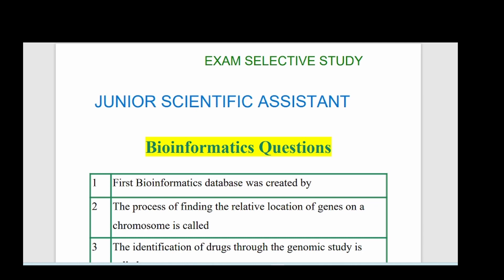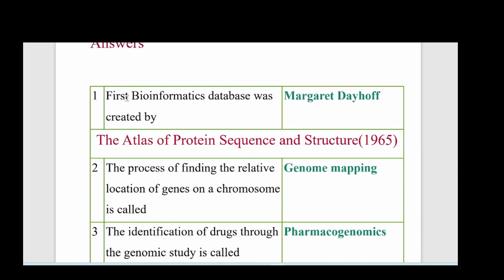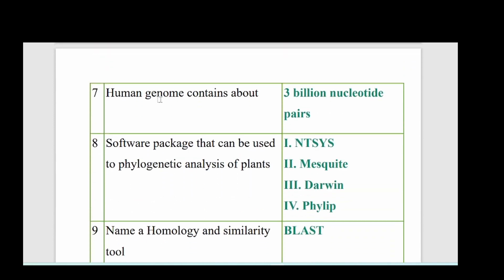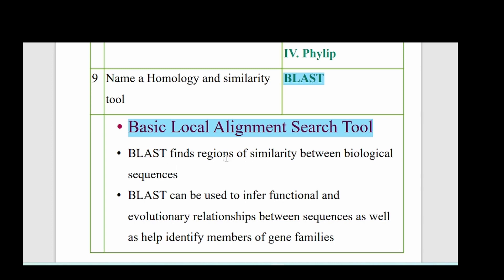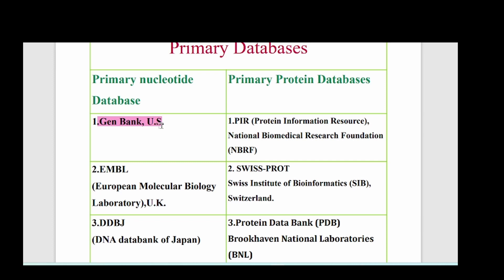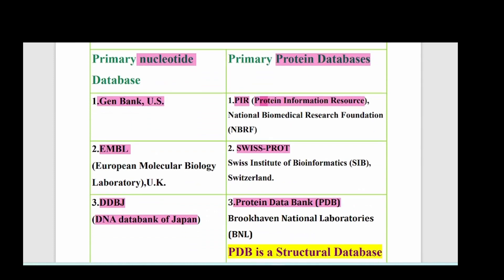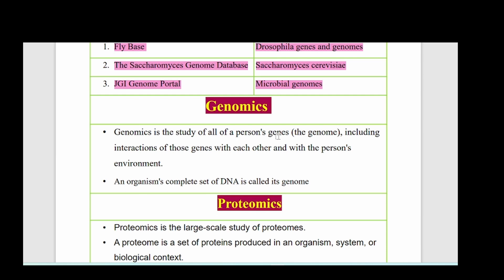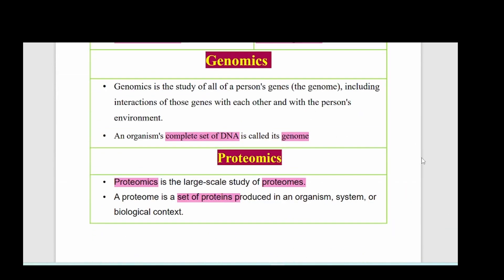Junior Scientific Assistant | Bioinformatics Class | Exam Selective Study | Kerala PSC